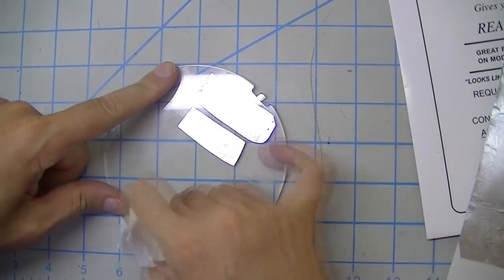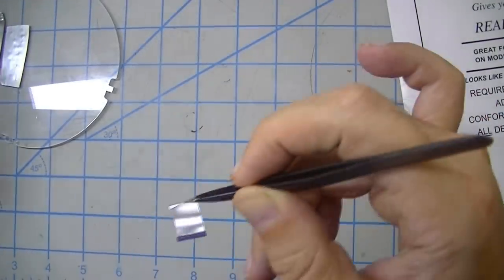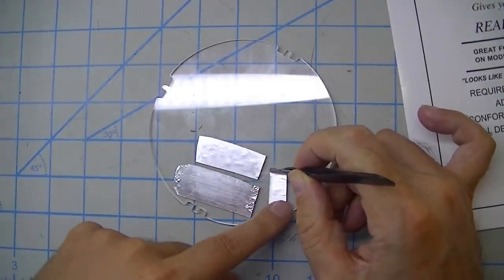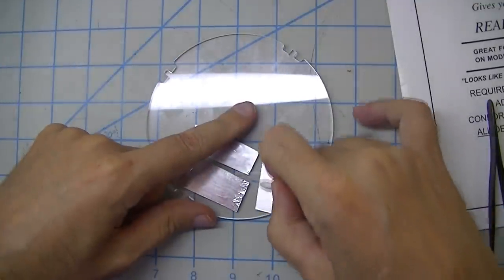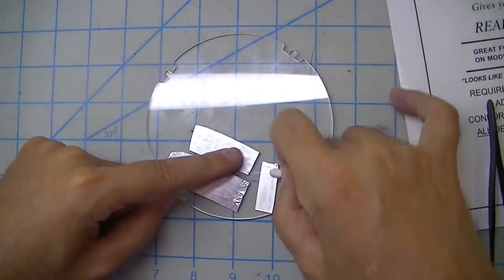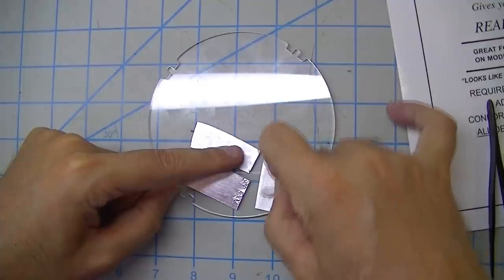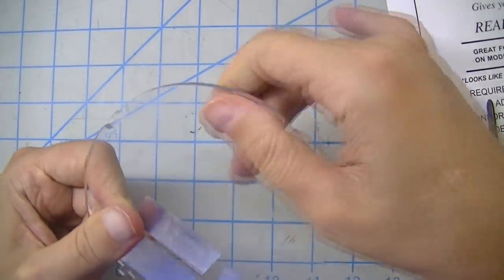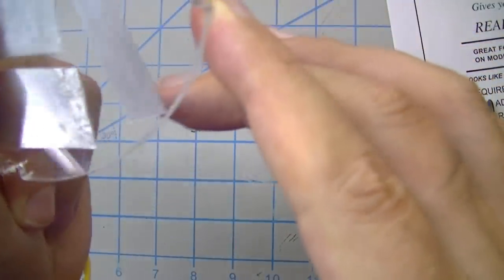ep327 - the foil adventure (with the eduard 1/48 mustang) part 8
in which there is just nothing but fail and anguish.